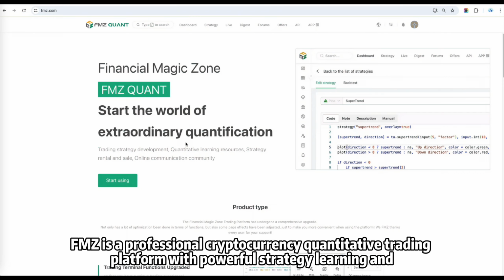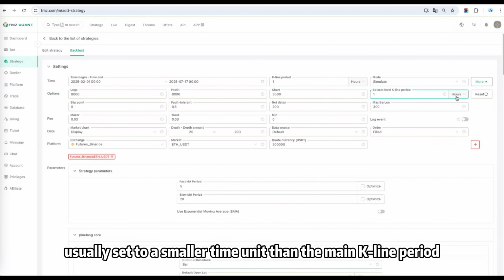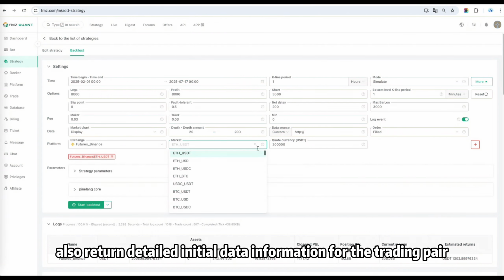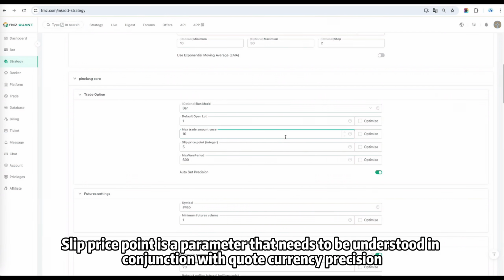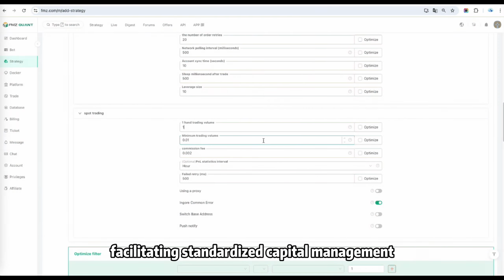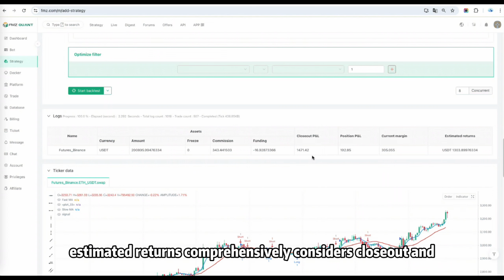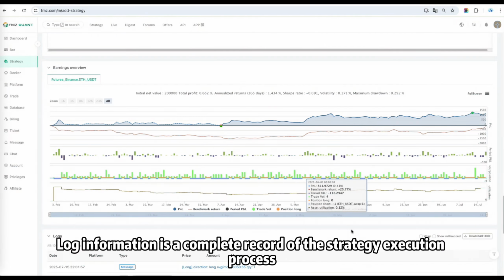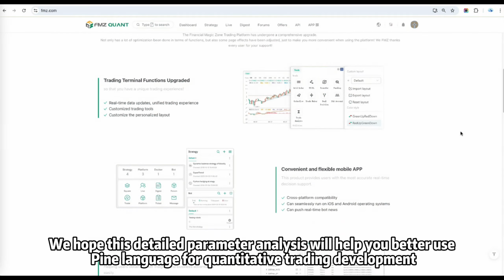PINE Script Essentials: Master Parameters, Charts, Status Bar & Logs - Create Powerful Trading Tools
Core Content:
• 🔧 Parameter Configuration Deep Dive: Time settings, backtesting modes, slippage tolerance, and other critical parameters
• ⚙️ Trading Setup Optimization: Execution method selection, risk management, and capital allocation settings
• 📈 Performance Analysis Tools: P&L statistics, chart monitoring, and logging system implementation

Target Audience: 🎯
Quantitative trading beginners 👨‍💻, Pine Script developers 💻, and strategy optimization practitioners 📊. Master Pine Script's parameter ecosystem in 15 minutes ⏱️ and build robust, reliable trading systems! 🏗️💪

Key Benefits: ✨
🎯 Master essential Pine Script components
📚 Learn from beginner to advanced level
⚡ Quick 15-minute comprehensive guide
🛠️ Build professional trading tools
💰 Optimize your trading performance